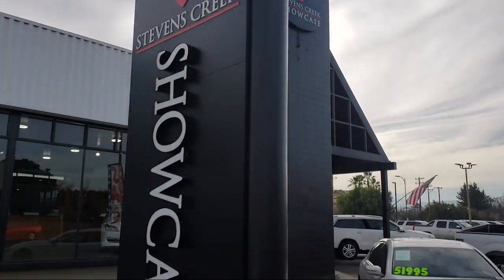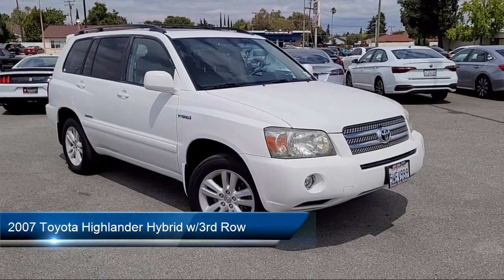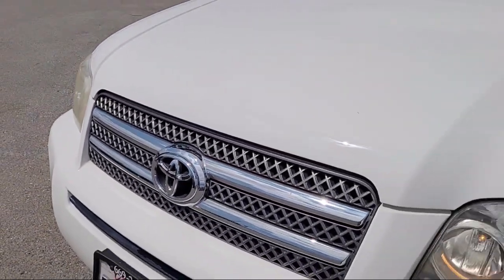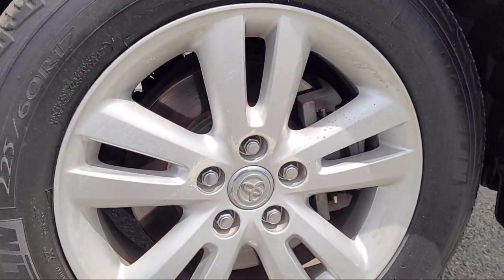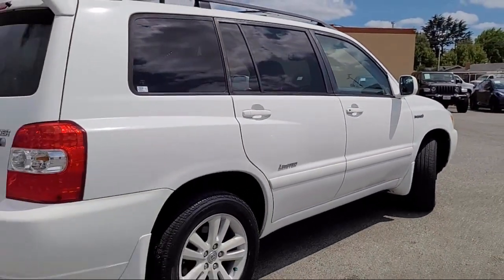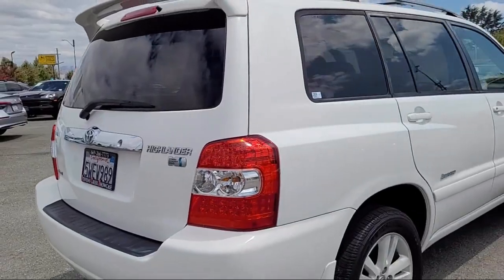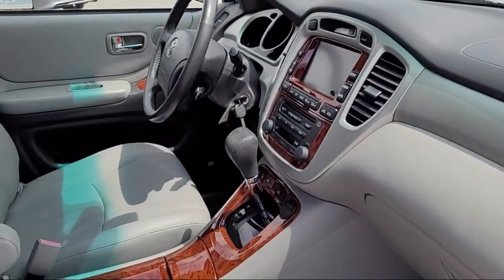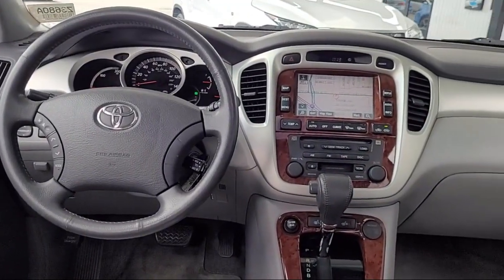2007 Toyota Highlander Hybrid w/3rd Row San Jose Santa Clara Sunnyvale Campbell Palo Alto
2007 Toyota Highlander Hybrid w/3rd Row Stock Number: Z3680A Vin:JTEEW21A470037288.